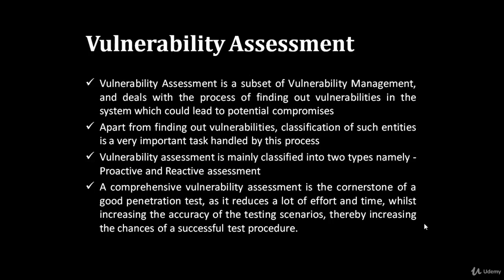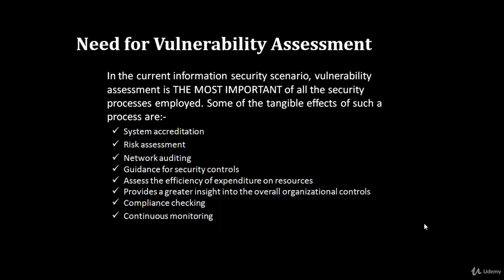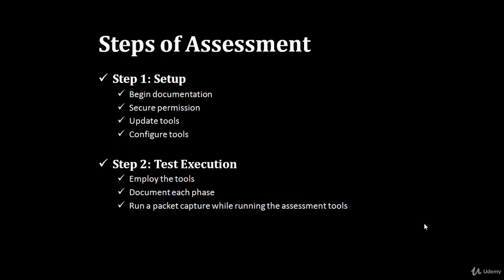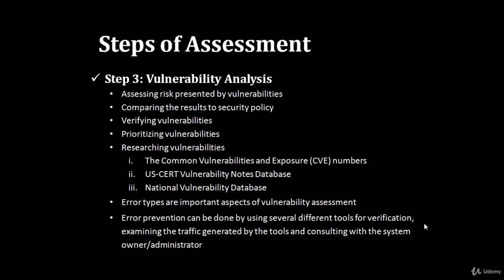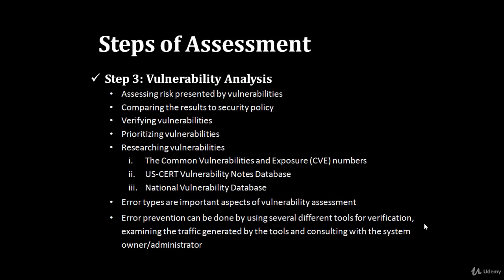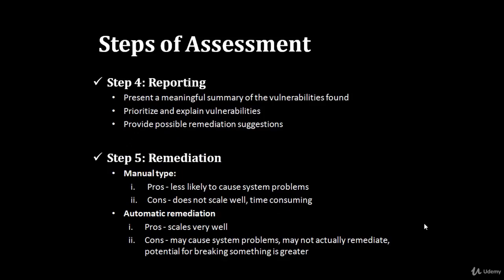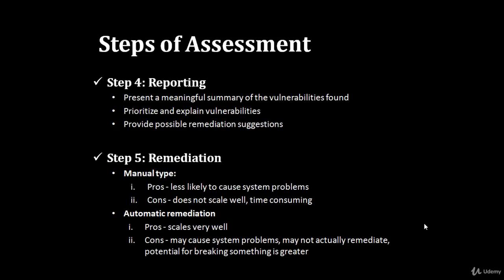059 What is Vulnerability Assessment